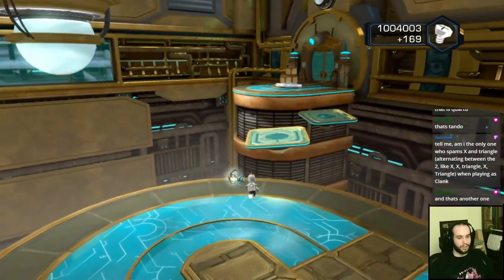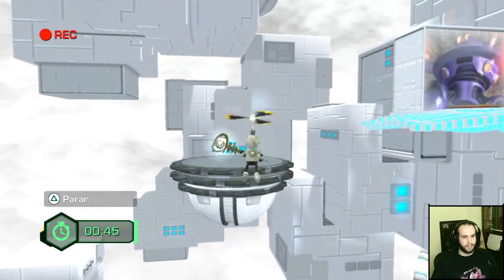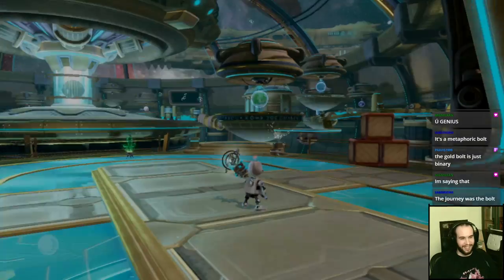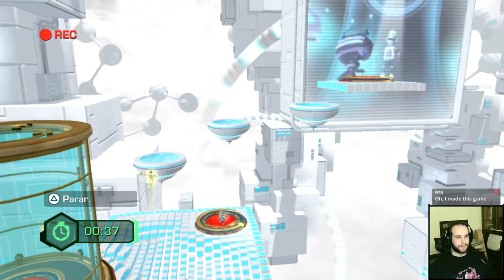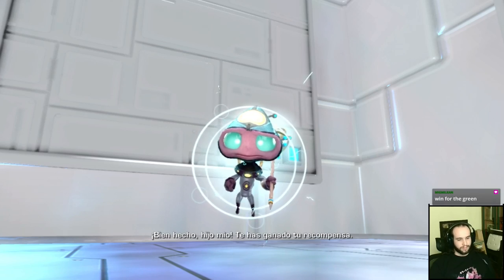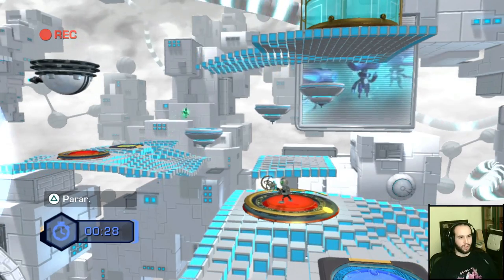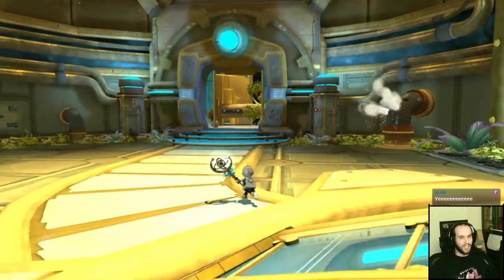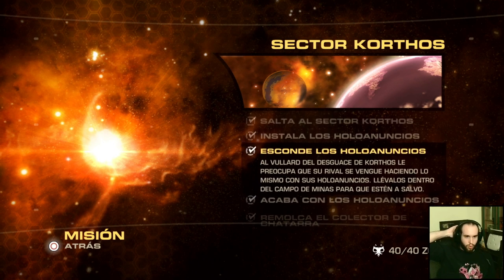R&C A Crack in Time - 4.1: Clank Cleanup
The next game of the Future Saga is none other than A Crack in Time! A game considered the best in the series for many people, and definitely a peak in the PS3 era! Here, for the most part, Ratchet and Clank are separated and have distinct sections and gameplay. But fear not! Clank levels are the best ones yet, and the time puzzles are still a joy to play. And Ratchet levels start slow but it doesn't take long until you get the Hoverboots to spice things up. And those emotional beats on the story, the expansion of the lore, and even mentioning Angela and giving a reasonable backstory to what happened? Shame it's missable and on the radio…

Anyway, in this episode 4.1 of the 100% run, we finish our cleanup playing as Clank, in his best sections and puzzles of the saga. This episode and the next one were part of the same stream, but divided to keep the beginning of Challenge Mode separate.

TIMESTAMPS
0:00 - Intro
1:49 - Great Clock, Sector 1 (GB & SP)
17:48 - Great Clock, Sector 2 (GB & SP)
30:24 - Great Clock, Sector 3 (GB)
31:49 - If Clank has a Subconscious, he also has Dreams
37:49 - Or not
44:41 - Great Clock, Sector 4 (GB & SP)
1:03:28 - Triple Check for Samaritan